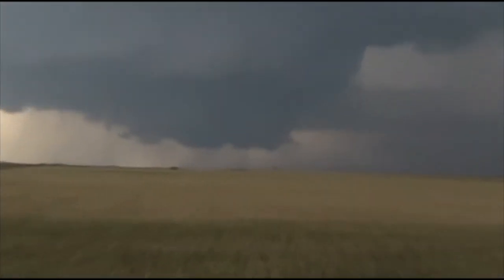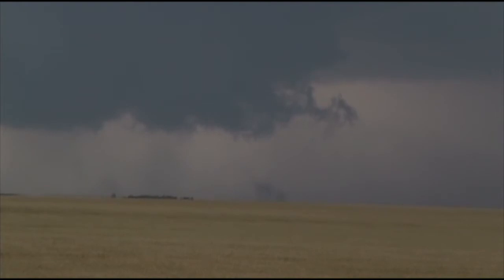June 9th, 2009 - Vortex2: Supercell West of Greensburg, Amazing Time Lapse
June 9th, 2009 - Vortex2 deployed on a supercell just E of DDC, KS and W of Greensburg, KS.  It was the most photogenic storm I have ever seen and am glad I could capture some time lapse footage of this rotating beast!